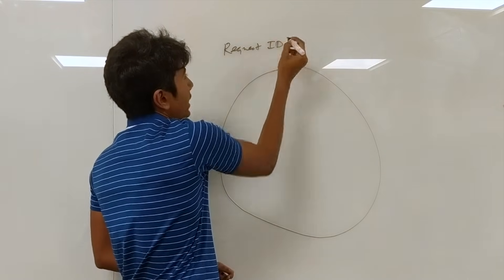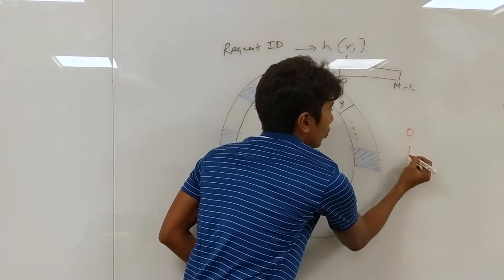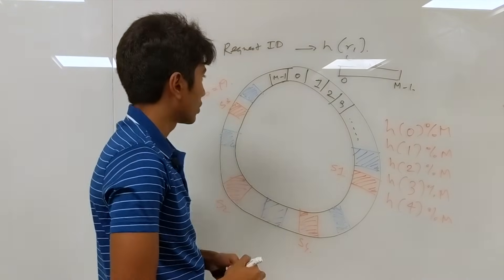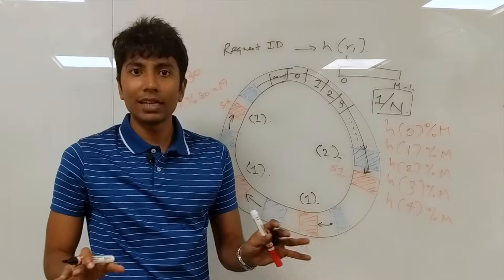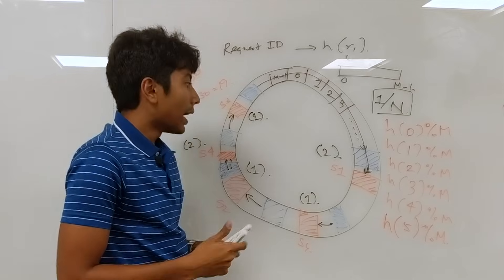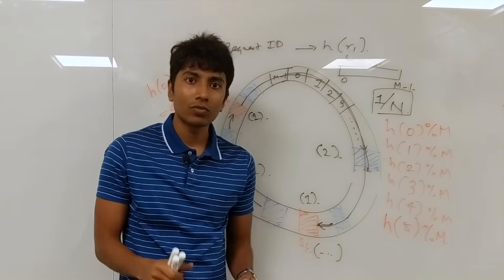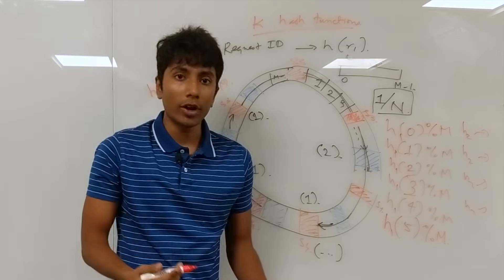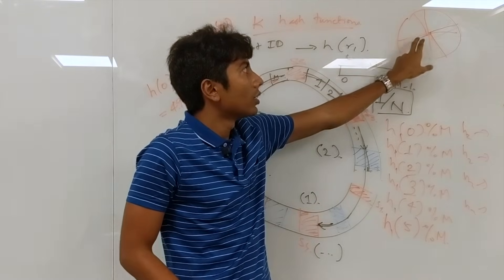What is CONSISTENT HASHING and Where is it used?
Load Balancing is a key concept to system design. One of the popular ways to balance load in a system is to use the concept of consistent hashing. Consistent Hashing allows requests to be mapped into hash buckets while allowing the system to add and remove nodes flexibly so as to maintain a good load factor on each machine.

The standard way to hash objects is to map them to a search space, and then transfer the load to the mapped computer. A system using this policy is likely to suffer when new nodes are added or removed from it.

Consistent Hashing maps servers to the key space and assigns requests(mapped to relevant buckets, called load) to the next clockwise server. Servers can then store relevant request data in them while allowing the system flexibility and scalability.

Some terms you would here in system design interviews are Fault Tolerance, in which case a machine crashes. And Scalability, in which case machines need to be added to process more requests. These two principles are allowed by Consistent Hashing, and hence it is an important building block to a system design architect's toolbox.

Another term used often is request allocation. This means assigning a request to a server. Consistent hashing assigns requests to the servers in a way that the load is balanced are remains close to equal.

Server architecture is a subjective concept, and there are outliers for many cases. Don't think of Consistent Hashing as a silver bullet for fault tolerance and scalability, but a useful concept for request allocation.

Use it to solve software questions in interviews and real life. Best of luck!

00:00 Request Hashing
03:00 Request Mapping
06:02 Problems
07:01 Virtual Servers
09:40 Applications
10:18 Thank you!

Along with video lectures, this course has architecture diagrams, capacity planning, API contracts and evaluation tests. It's a complete package.